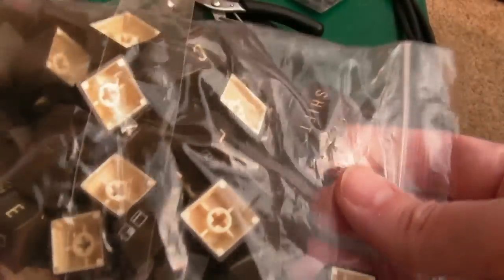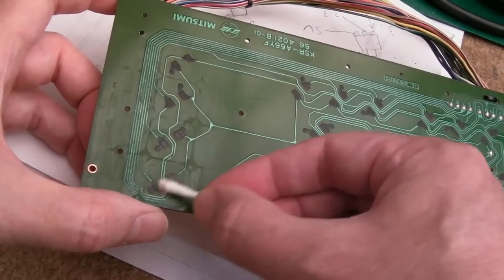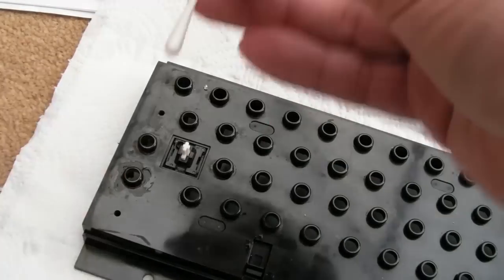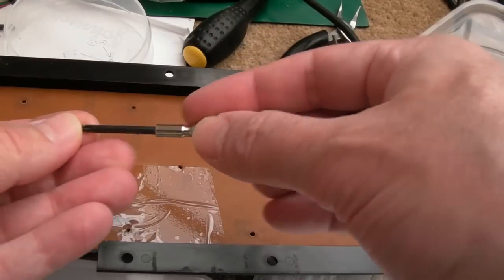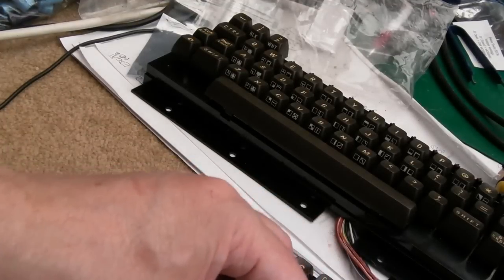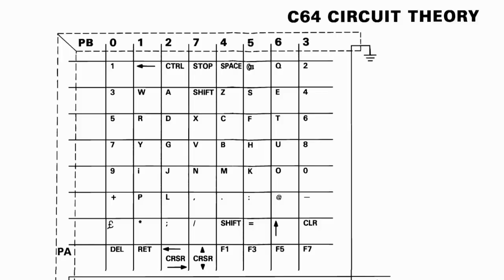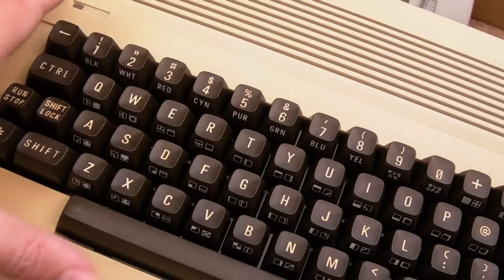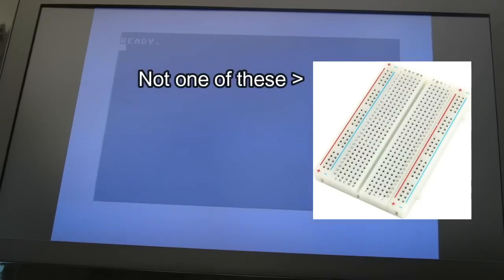Commodore C64 Keyboard Repair & Information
A quick restore of a Commodore 64 keyboard!  I also talk about a number of things related to the C64 keyboard and its interface.

A huge thanks to sparxUK for this one!